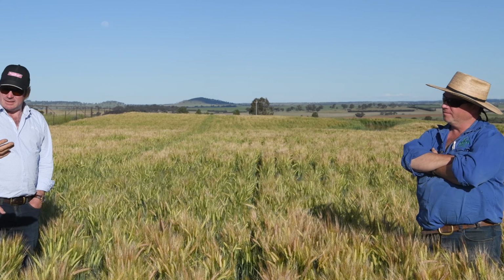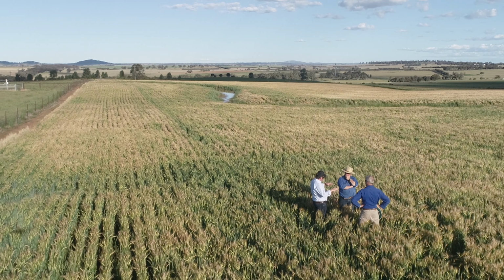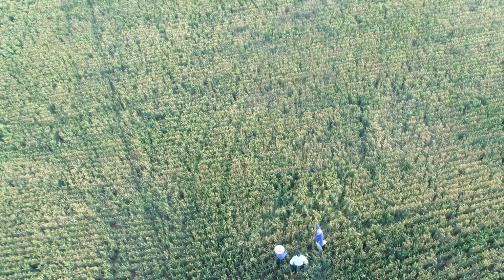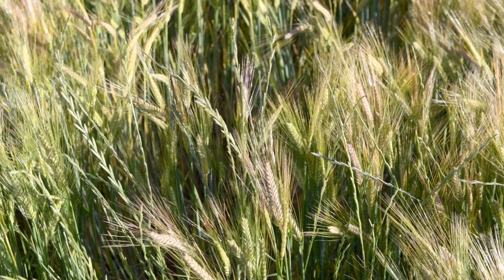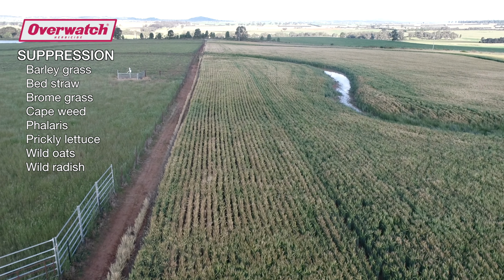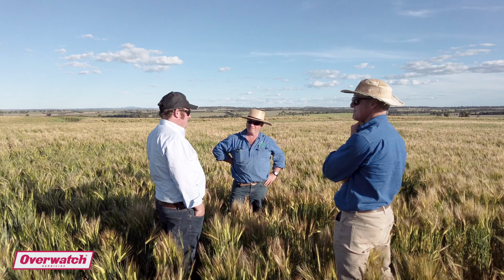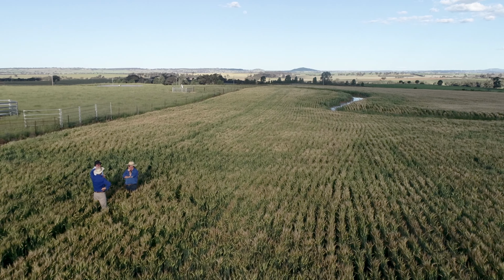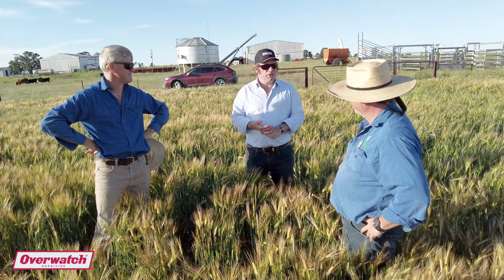Evolution of weeds as farmers change practices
The change in farming systems to zero or minimal till over past decades has seen an evolution in problem weeds and challenges with herbicide resistance and chemical control.
Maurie Street, of Grain Orana Alliance (GOA), in Dubbo, NSW, said shallow germinating weeds, such as milk thistle, have started to dominate paddocks replacing weeds such as Paterson’s Curse, which was common twenty years ago.
It has also meant some key weeds have become more difficult to control in the cropping cycle.
“Part of that evolution is that slow and insidious selection for herbicide resistance,” Mr Street said.  “One of the mainstays has been ryegrass.  It’s always been a major weed but the evolution we've seen is that slow progression of resistance.”
He said one new option he utilised this year was the pre-emergent herbicide, Overwatch® Herbicide, from FMC which he compared to Treflan# in a wheat paddock.
“I had a look at it in the past and also ran a trial on my own crop this season. The weed control from Overwatch® was really good,” he said.  “It was under some pretty serious ryegrass pressure, as a first crop in 15 years, having been in pasture for all this time prior.  There was humungous ryegrass pressure and general weeds.”
Mr Street said Overwatch® Herbicide performed similar to Treflan# on ryegrass but had some advantages over it on other weed species.